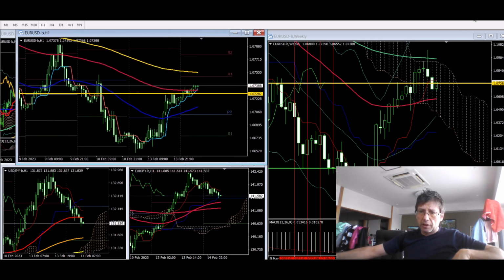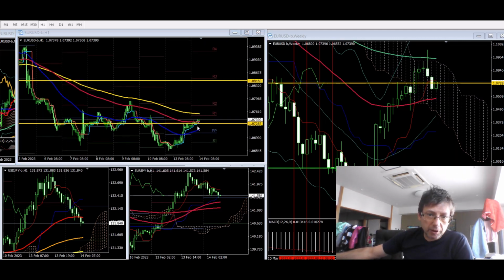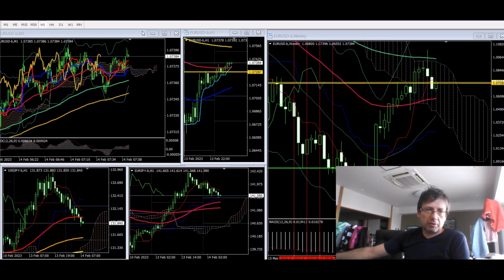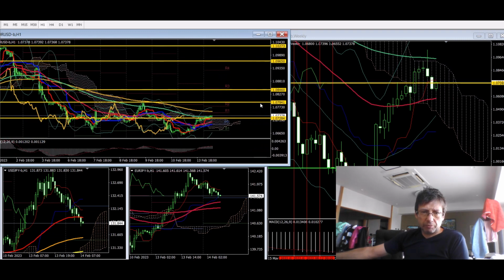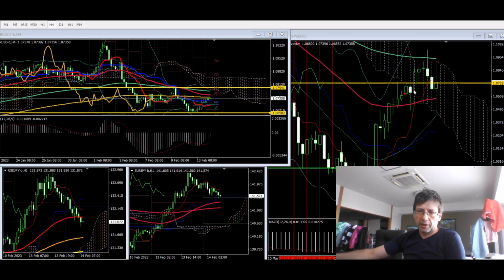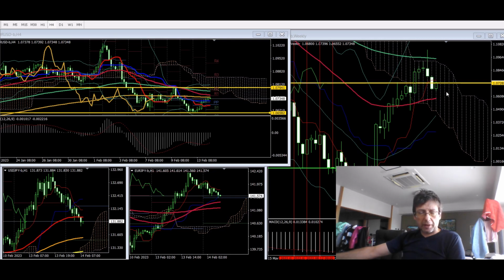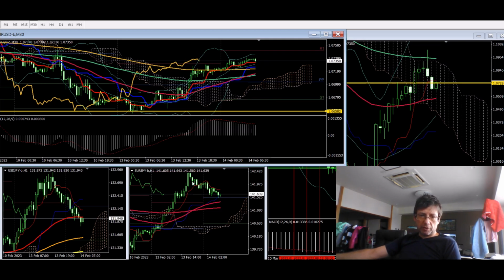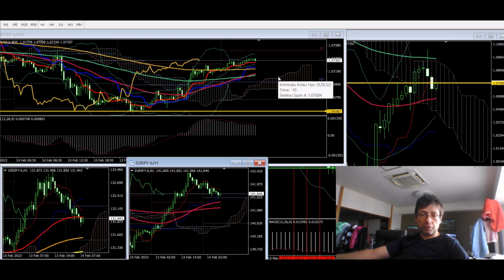eurusd2023 02 14 range avoid trading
mrket is in the cloud avoid trading !!